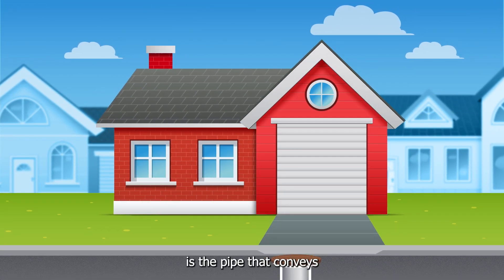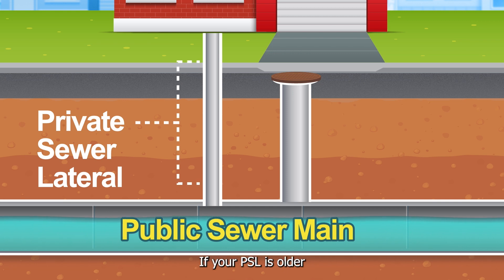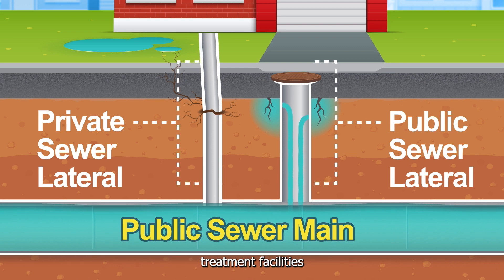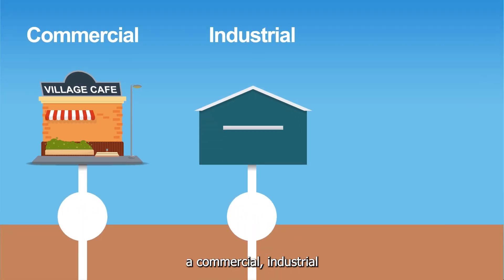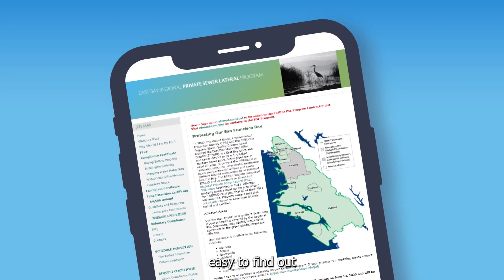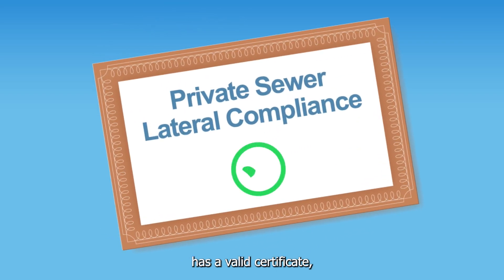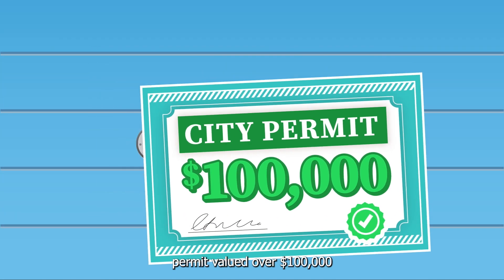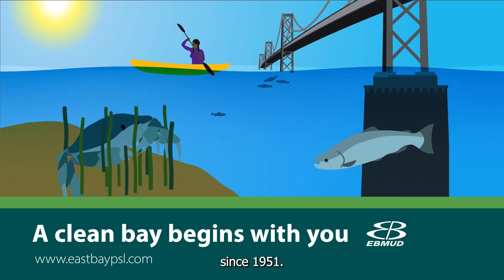Private Sewer Lateral Program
The East Bay Municipal Utility District wastewater treatment serves 740,000 customers within the greater water service area. Through the Private Sewer Lateral Program, EBMUD helps customers ensure their PSLs are leak-free, helping to protect the San Francisco Bay from pollution.